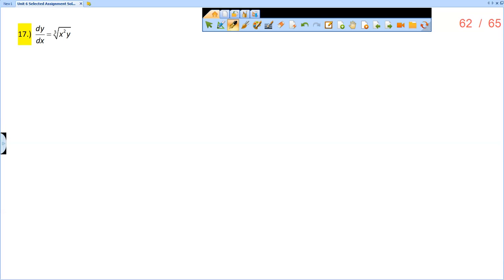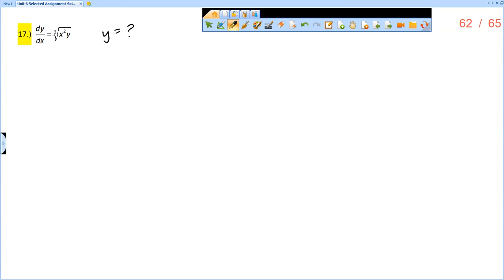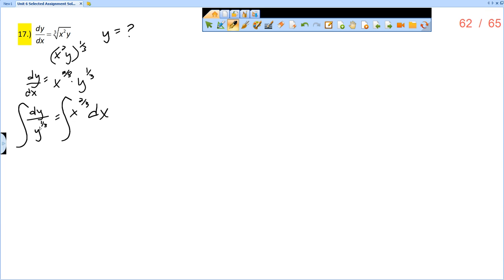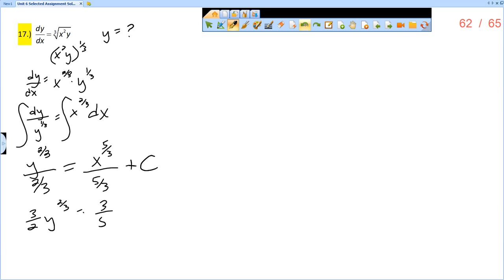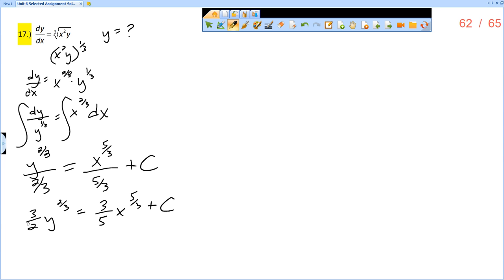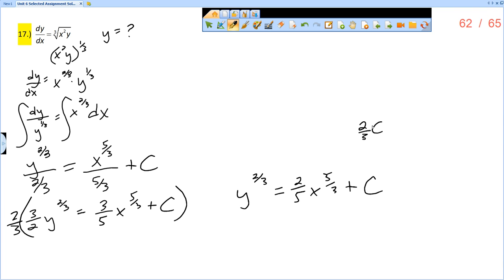Unit 6 Review #17